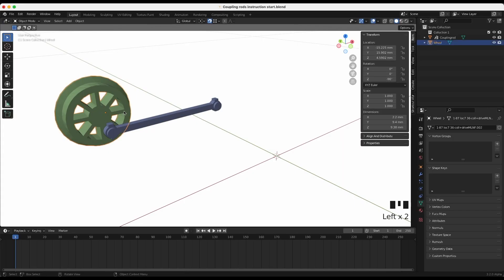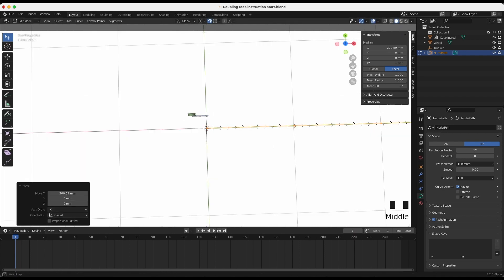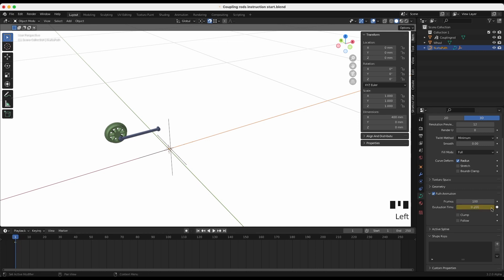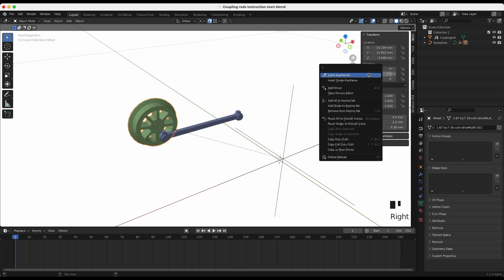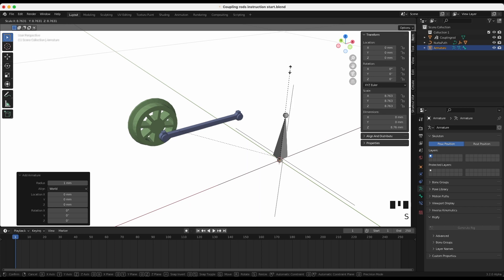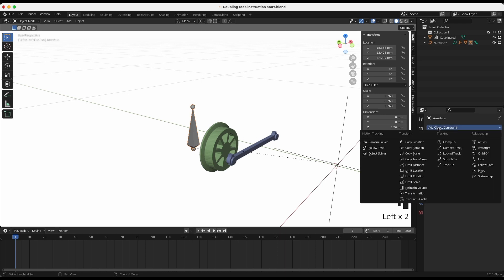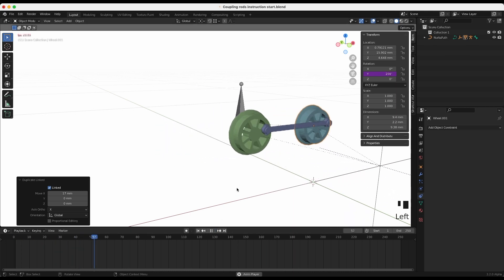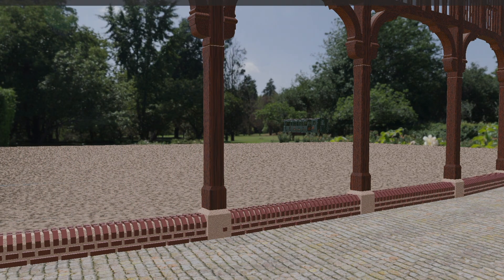Blender 3.x: Animated train wheels and working coupling rod/valve gear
I made this video tutorial to remind myself and to teach anyone who is looking for a similar animation of working coupling rods on a steam train or tram. Easy to do once you know how. As with practically everything in Blender.
I made this video as a tribute to all those YouTubers who make awesome tutorials and through the years, taught me how to use and understand the amazing features of Blender. For this trick, I did however not find the tutorial I needed and had to figure it out by myself, obviously with the knowledge previously gathered.

This tutorial is made in Blender 3.2 alpha, but should work from Blender 2.8.